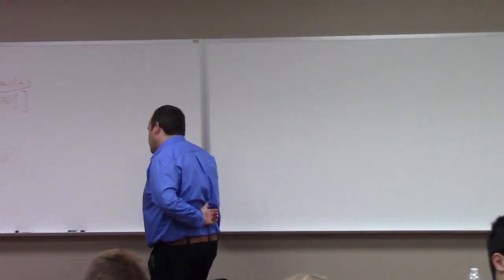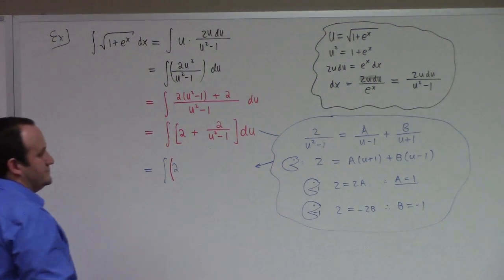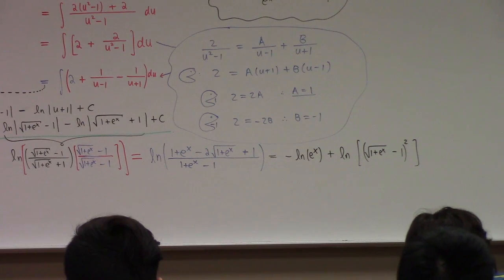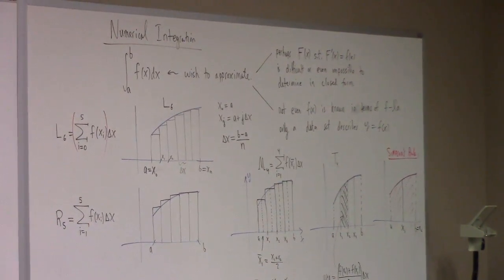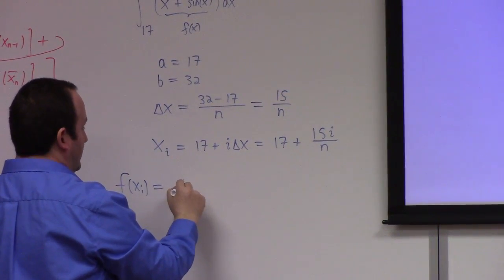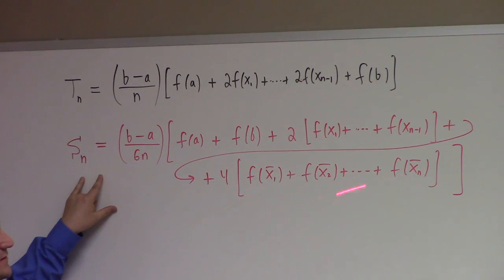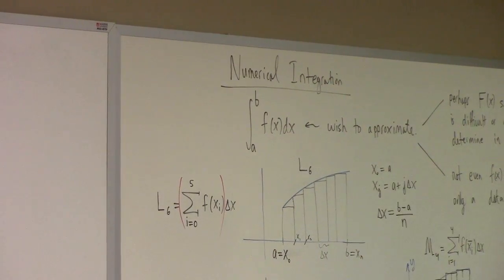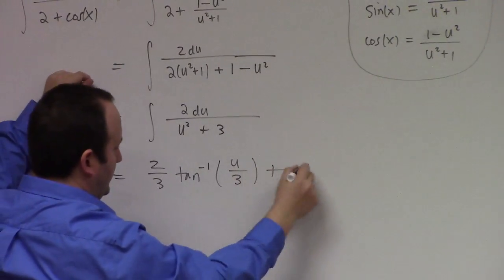Calculus II: sec2: rationalizing exp example, numerical integration, Feb 3